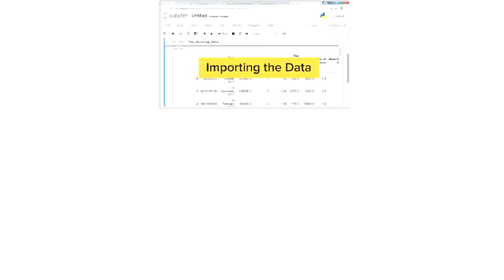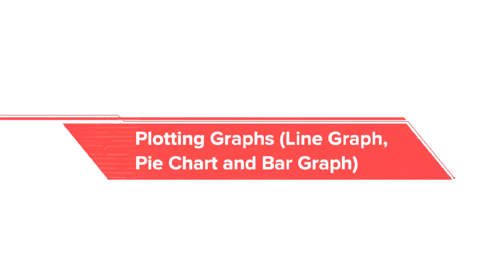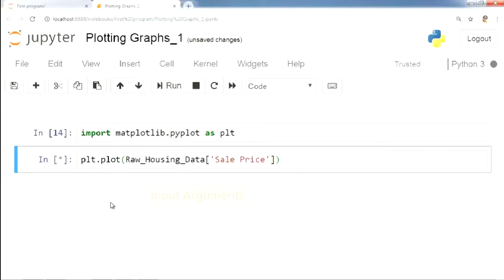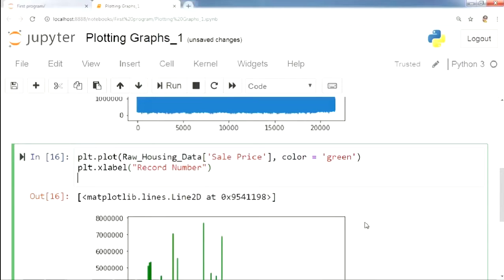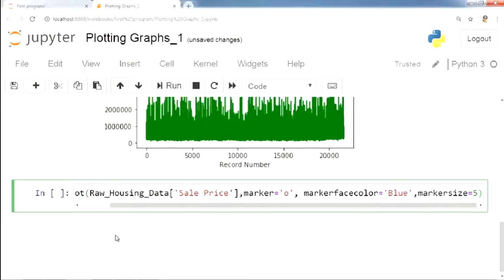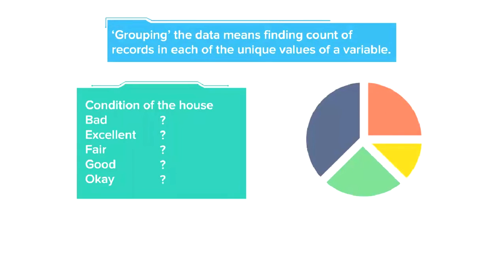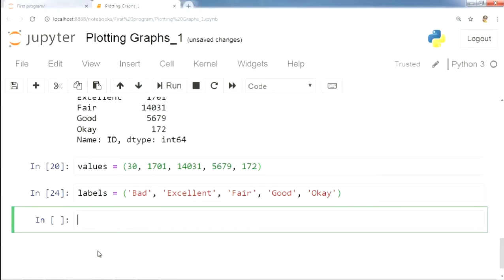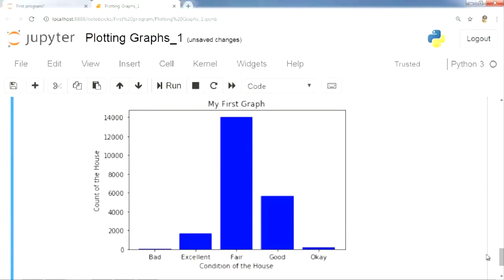Plotting Graphs (Line Graph, Pie Chart, and Bar Graph) | Basic Data Exploration | ML #24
Learning Objectives:

By the end of this tutorial, you will be able to:
1. Plot a line graph, a pie chart, and a bar graph based on the dataset.